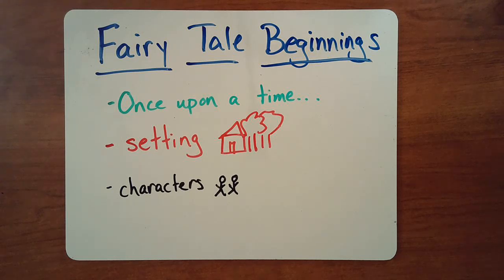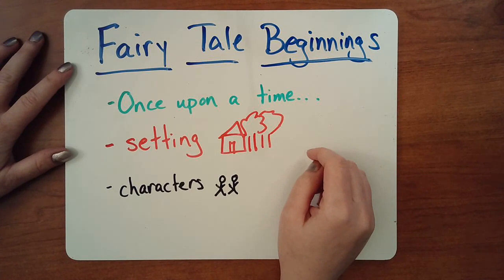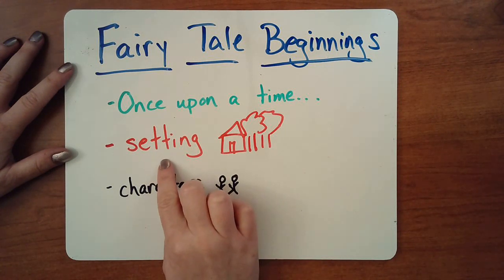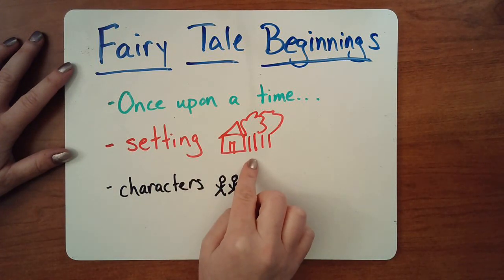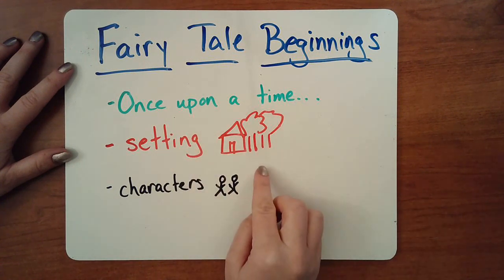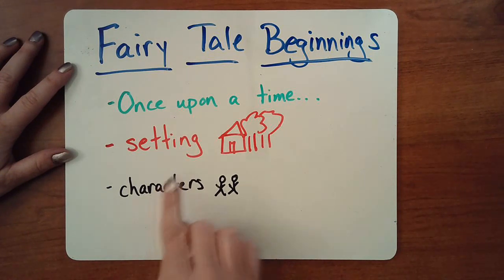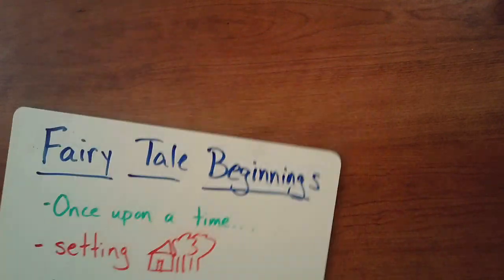Fairy Tale Beginnings